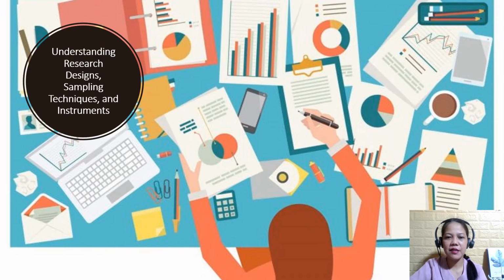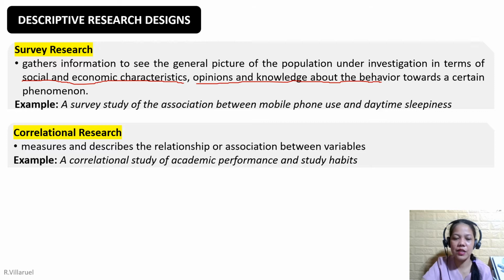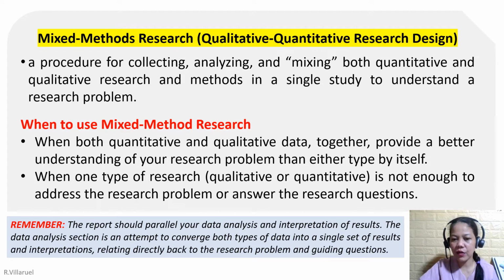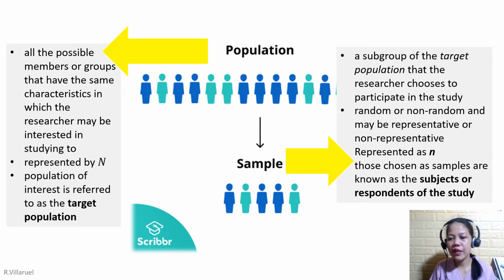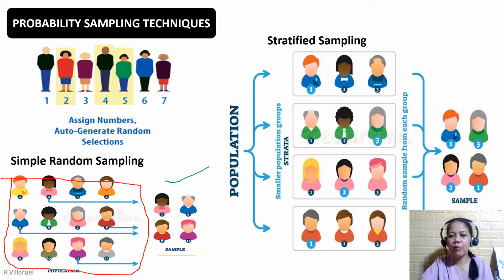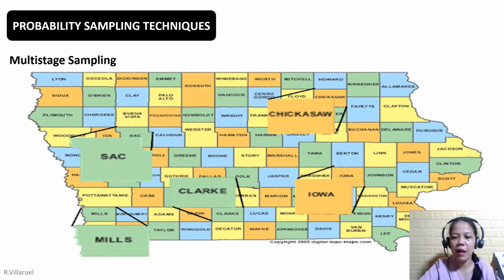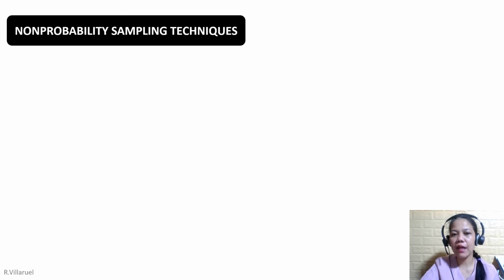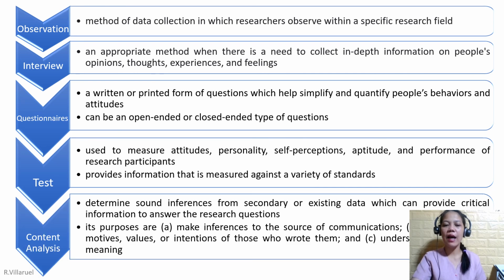VILLARUEL Webinar in Researchl